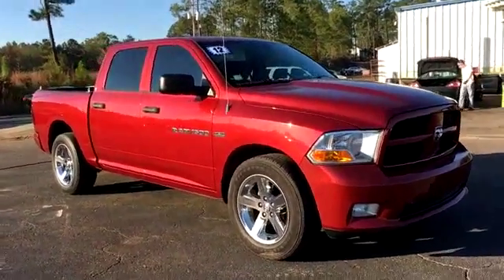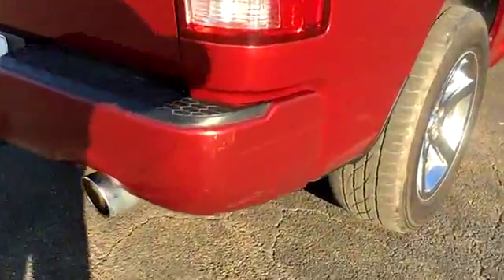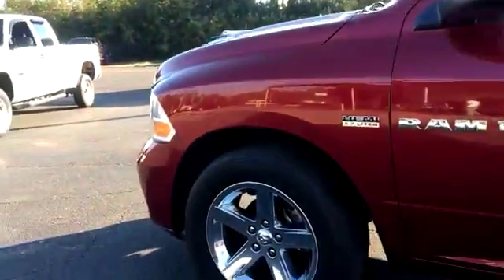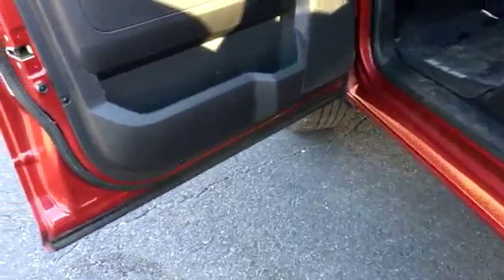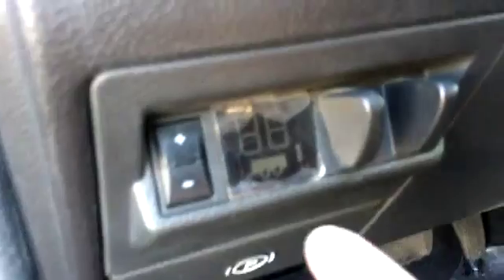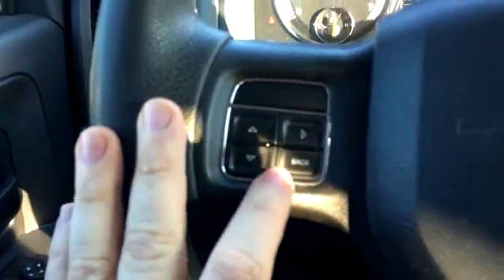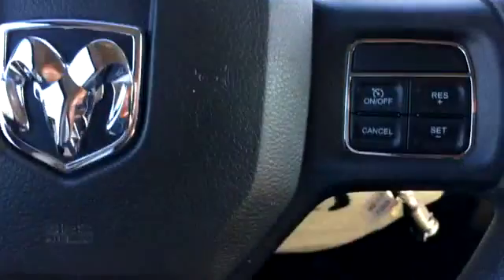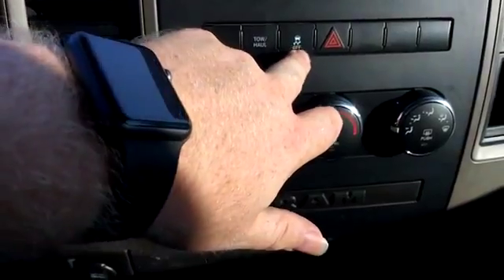2012 Ram 1500 Wiggins MS 4085A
2012 Ram 1500 SLT

Star Chevrolet Chrysler Inc.
1628 Azalea Dr. South